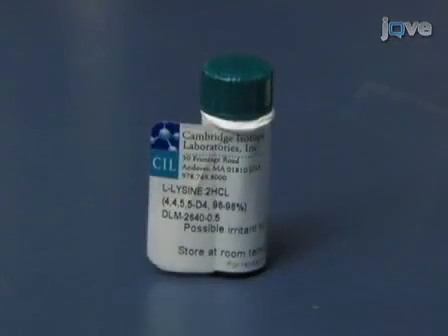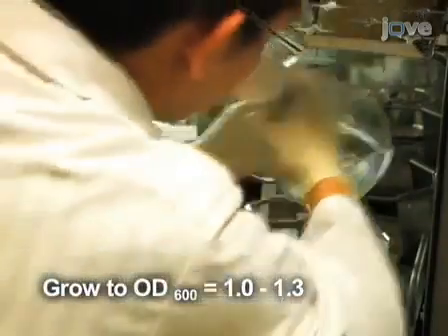Identification: Protein Complexes With Quantitative Proteomics In S. cerevisiae l Protocol Preview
Identification of protein complexes with quantitative proteomics in S. cerevisiae -  a 2 minute Preview of the Experimental Protocol

Jesse Tzu-Cheng Chao, Leonard J. Foster, Christopher J. R. Loewen
University of British Columbia - UBC, Department of Cellular and Physiological Sciences; University of British Columbia - UBC, Department of Biochemistry and Molecular Biology;

Here we describe a new quantitative proteomics technique for identifying protein complexes in Saccharomyces cerevisiae. In this study, we have used the SILAC method together with affinity purification followed by tandem mass spectrometry to identify with high specificity the binding partners of an ER protein, Scs2p.